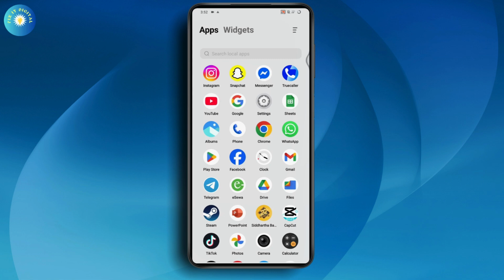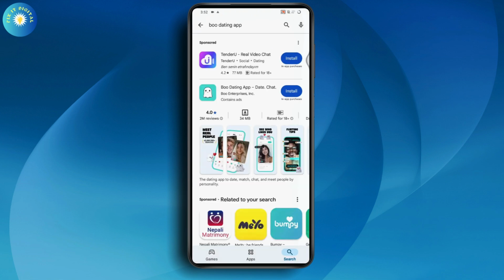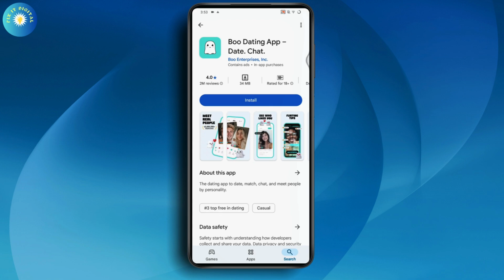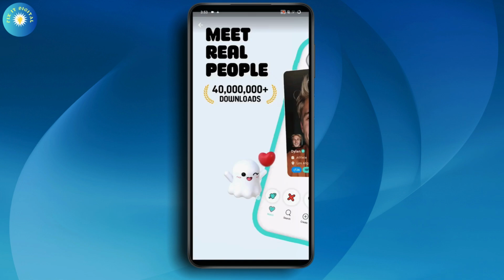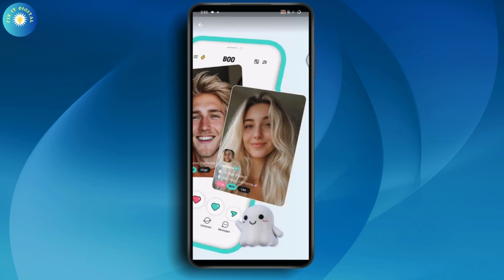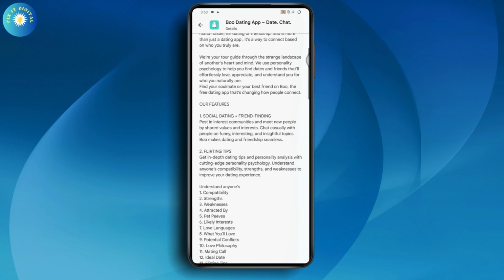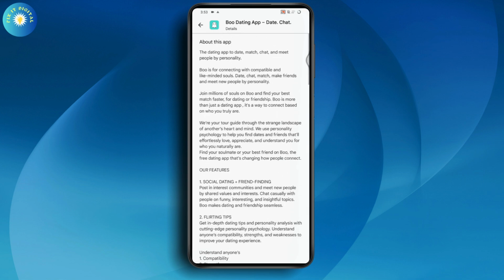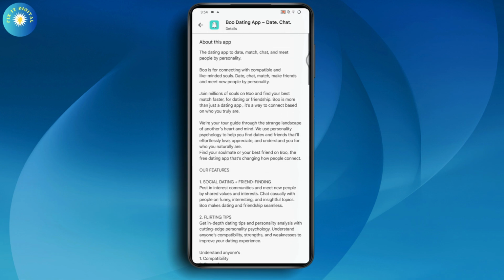Boo Dating Friends, Chat App Full Review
boo app full review
how to see boo dating app review
how can i read dating app full review
how do you read review of boo dating app

In this video, we’ll provide a full review of the Boo Dating Friends app, explaining its features, benefits, and how to use it for making meaningful connections.

0:00 - Introduction: Overview of Boo Dating Friends App
0:12 - Installing the Boo App from the Play Store
0:24 - What is Boo: Dating and Social App Features
0:36 - Exploring Personality-Based Matchmaking and Conversations
0:48 - Screenshots and Visual Features of the App
1:00 - In-Depth Overview: Chat, Voice, and Video Interactions
1:12 - Fostering Platonic Friendships and Safe Connections
1:24 - User Reviews and Privacy-Focused Features
1:36 - Conclusion: Why You Should Try Boo Dating Friends